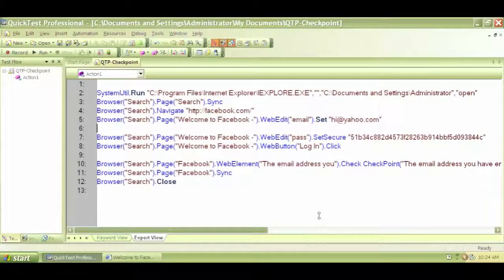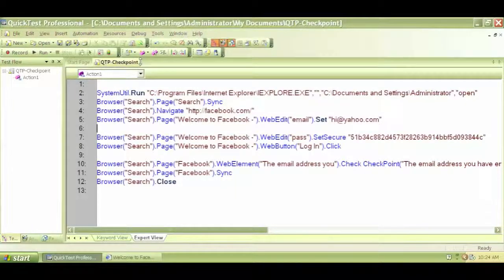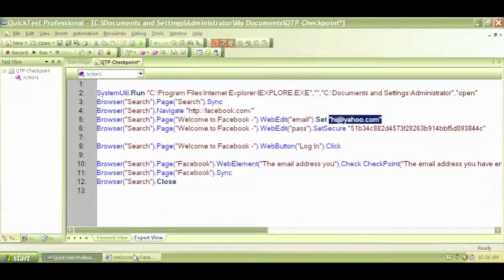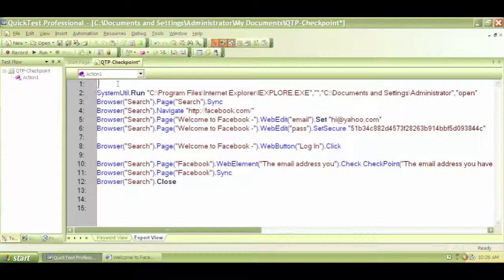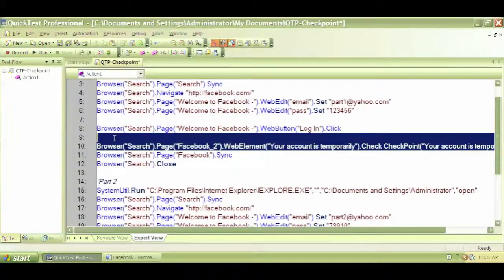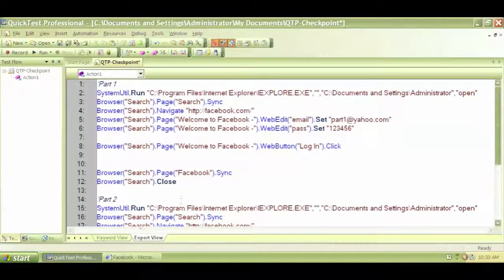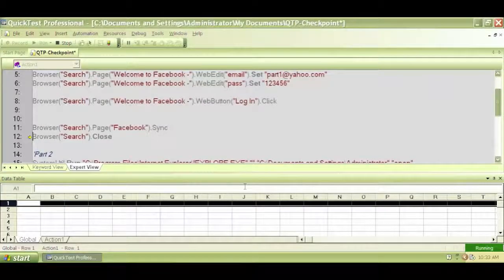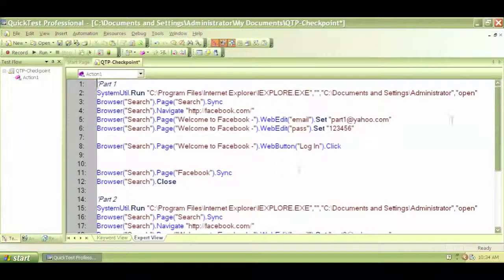How to use QTP Parameterization - QTP Tutorial Video 9 of 20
In this video it is explained how to use QTP parameterization.